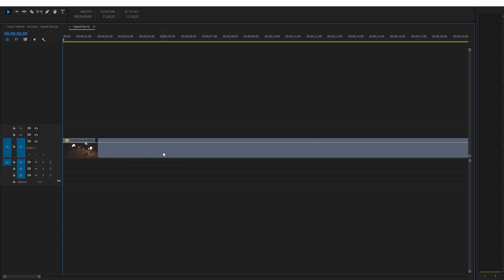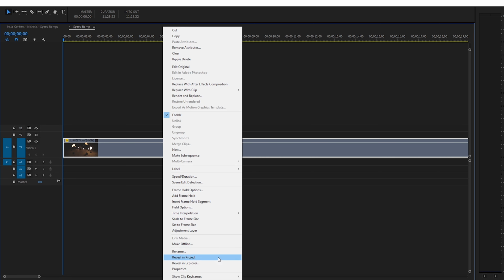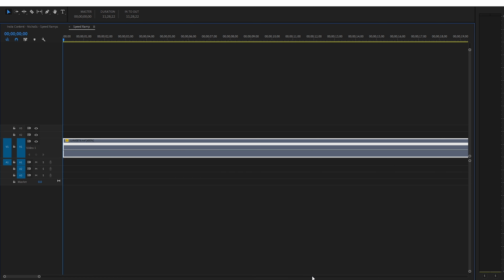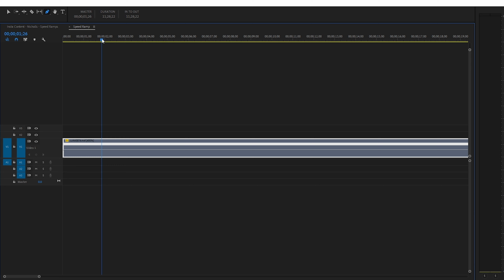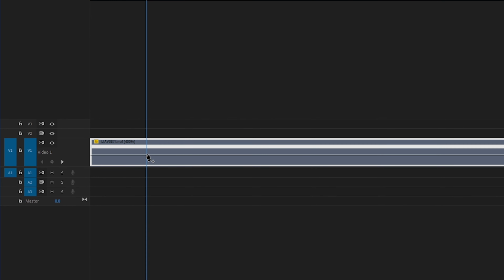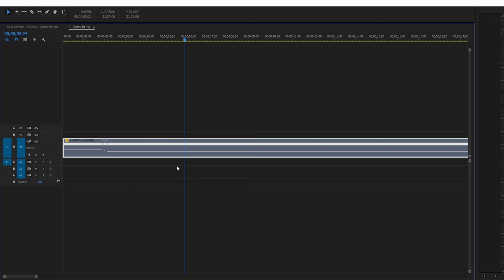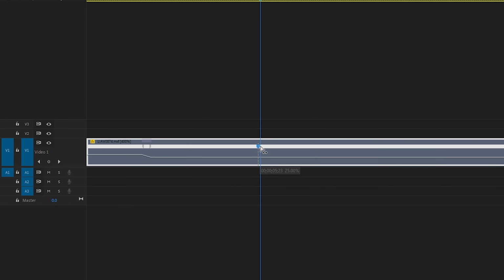PREMIERE PRO: Improve Your Editing with SPEED RAMPS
Life is Art Visuals
2021